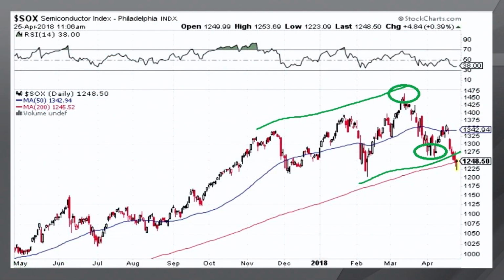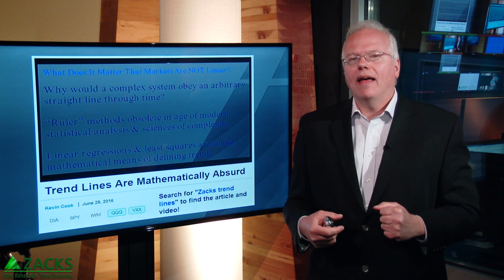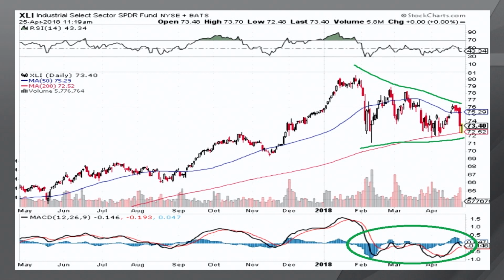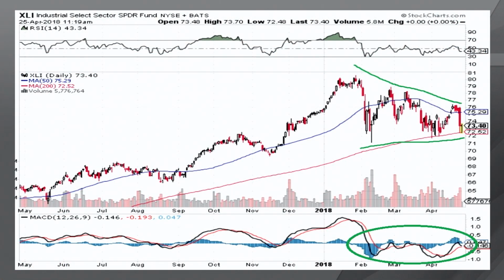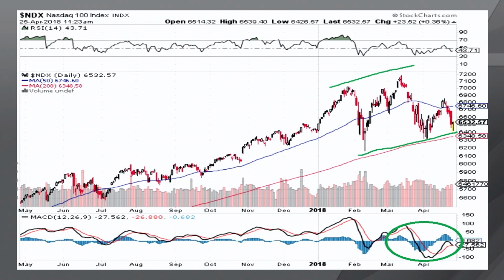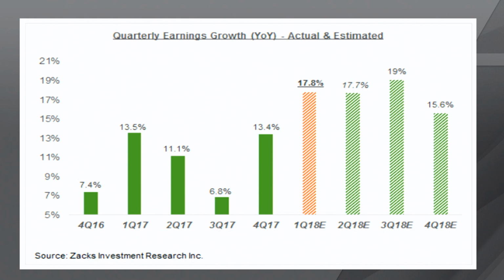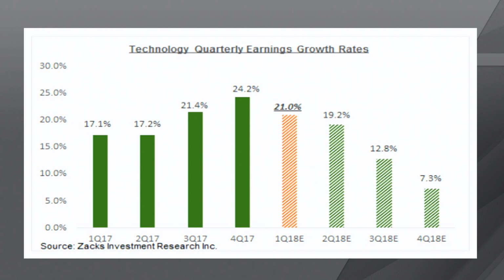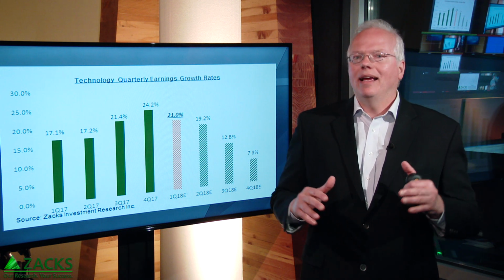The Not-Good-Enough Earnings Season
Charts say that fund managers are still cautious about a potential earnings peak and better buys are yet to come.